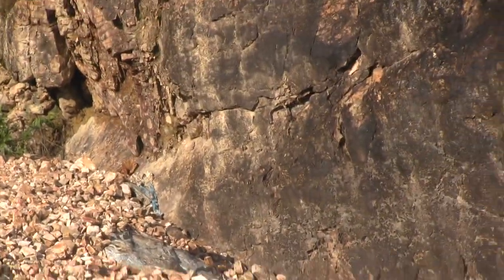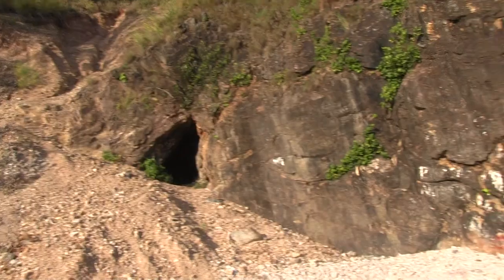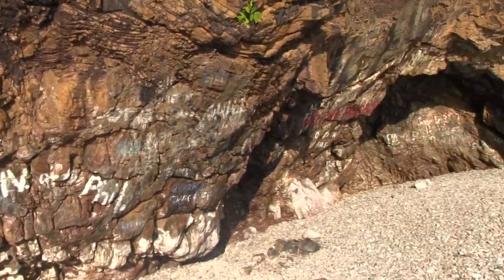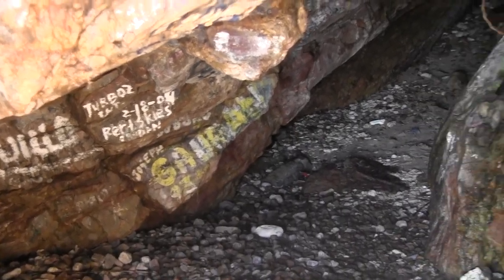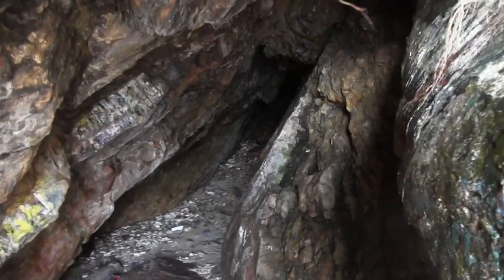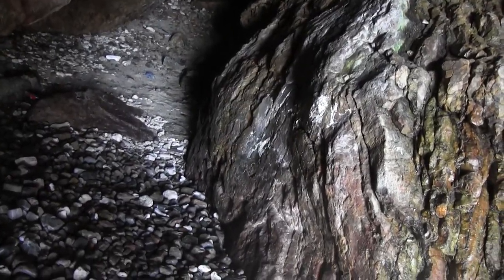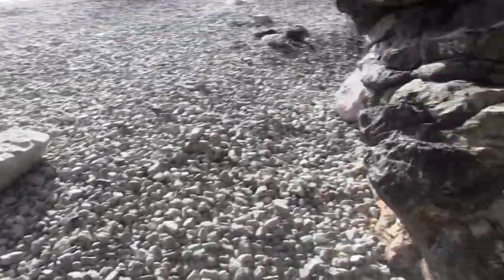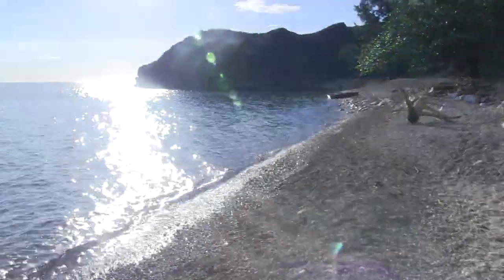Malalison Island, Culasi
A cave I found in Malalison Island. I wasn't equipped to enter. Just wanted to share.